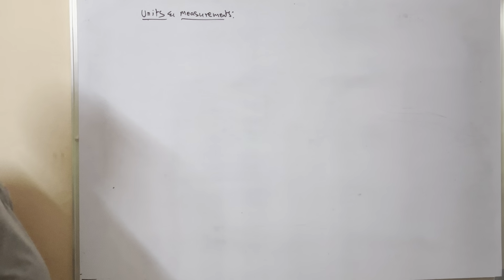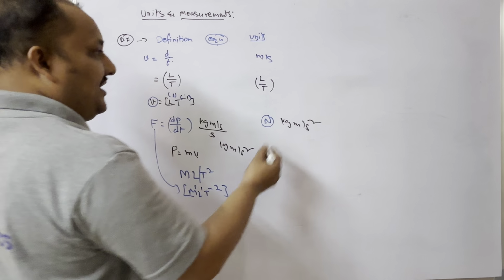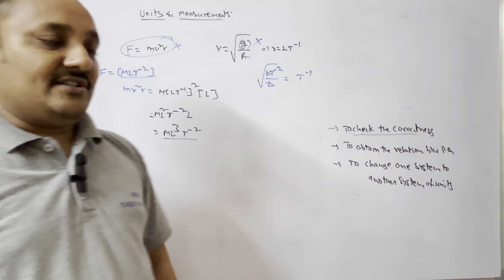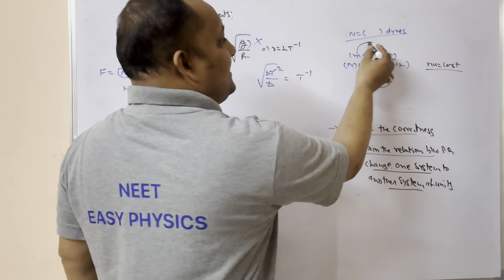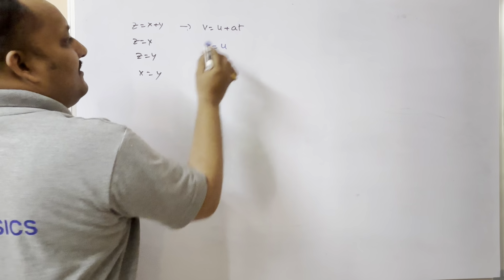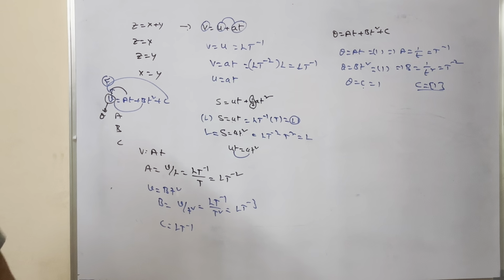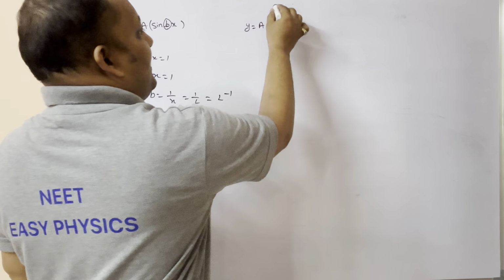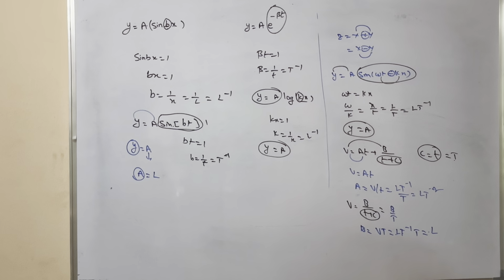ONE SHOT OF DIMENSIONAL FORMULA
Dimensional formulas topic